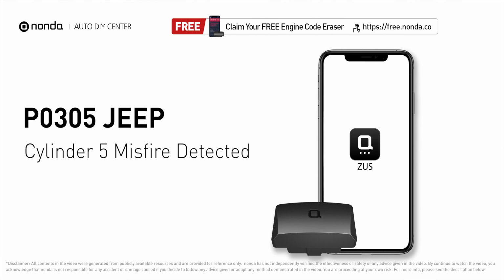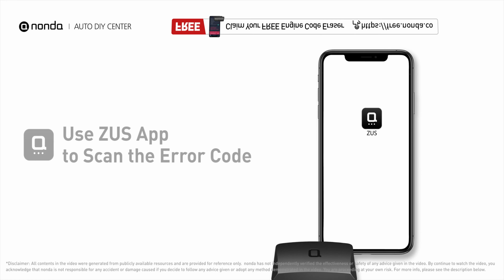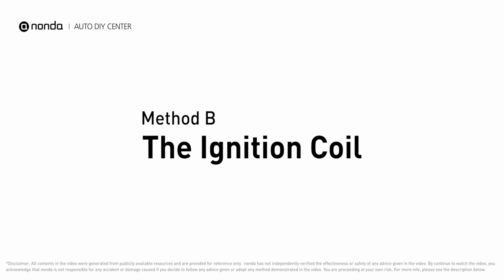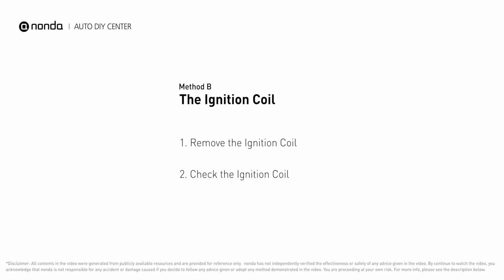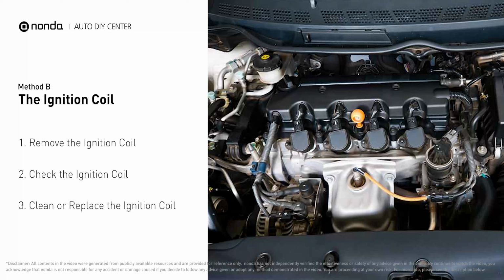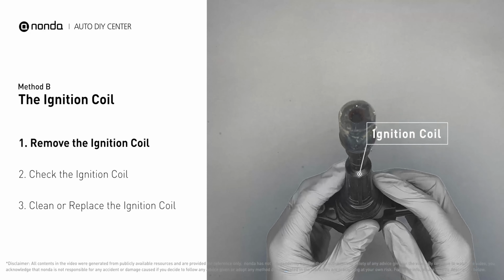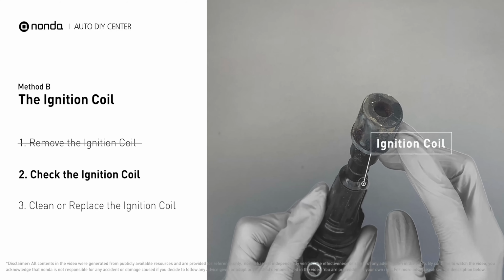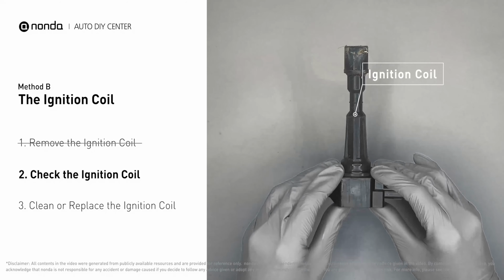How to Fix JEEP P0305 Engine Code in 3 Minutes [2 DIY Methods / Only $4.53]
Claim your FREE engine code eraser

This video shows you How to Fix Engine Code JEEP P0305 in the easiest, quickest, and cheapest way. 2 practical solutions to fix the JEEP P0305 error code. 2 simple DIY solutions to repair JEEP P0305.

Engine Code JEEP P0305: Cylinder 5 Misfire Detected. Engine misfire. Engine Code JEEP P0305 indicates that cylinder number 5 is experiencing misfires.

Fix Engine Code JEEP P0305 Easy DIY Method A | The Spark Plug
(1) Remove the Spark Plug
(2) Check the Spark Plug
(3) Fix or Replace the Spark Plug

Fix Engine Code JEEP P0305 Easy DIY Method B | The Ignition Coil

0:00 What is JEEP P0305
0:37 Method A - The Spark Plug
1:20 Method B - The Ignition Coil
2:13 Claim a FREE Engine Code Eraser